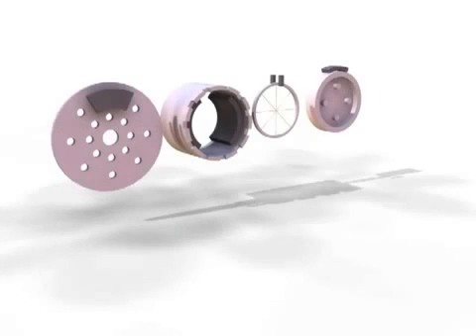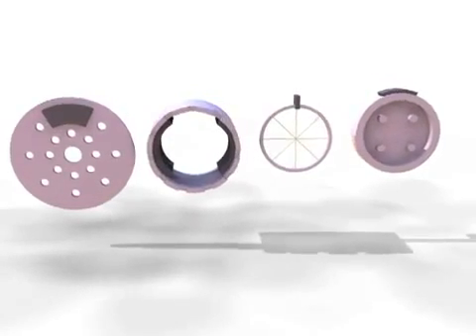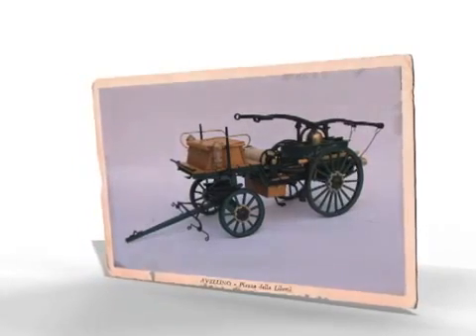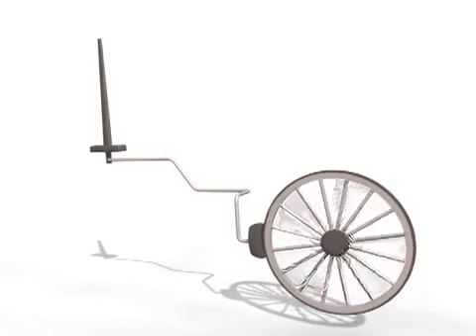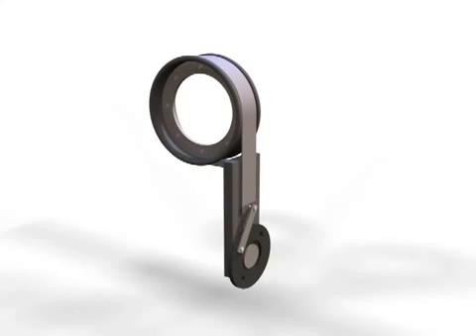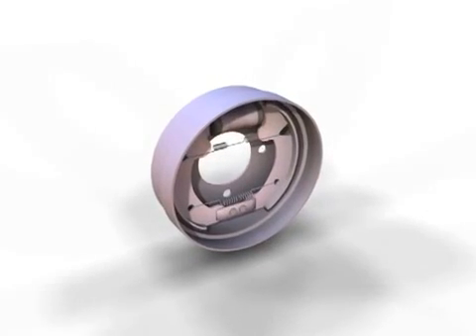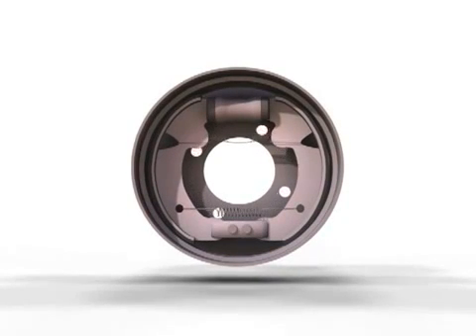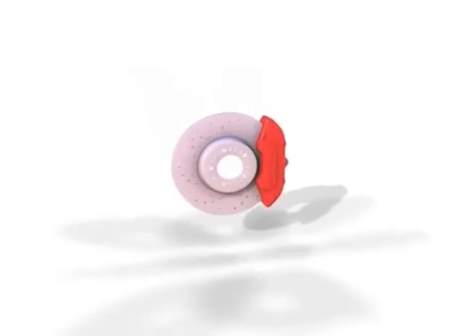TYPES OF BRAKING SYSTEMS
This video about types of braking systems